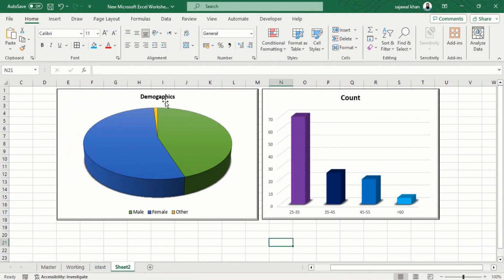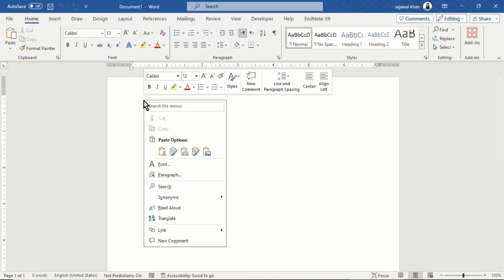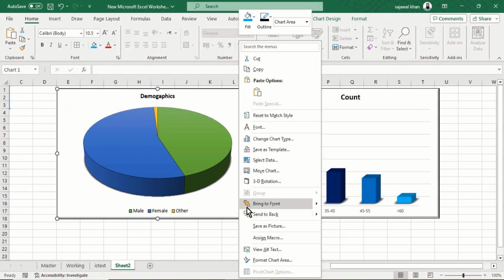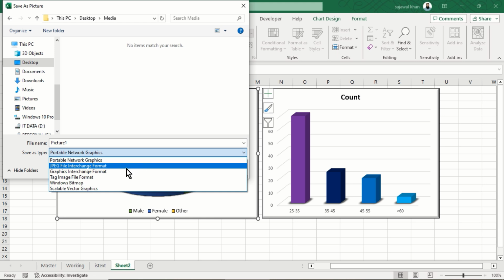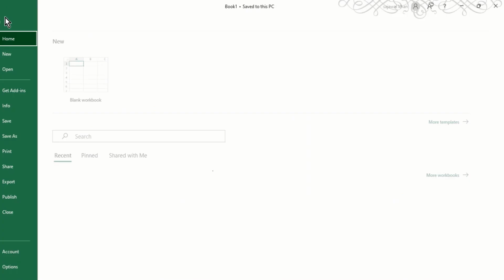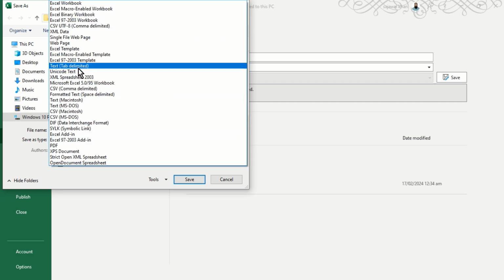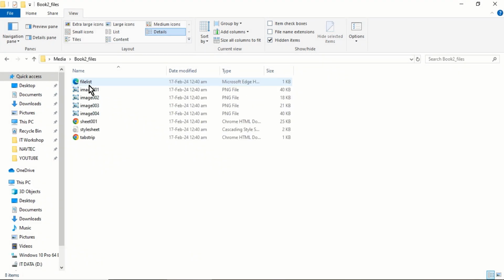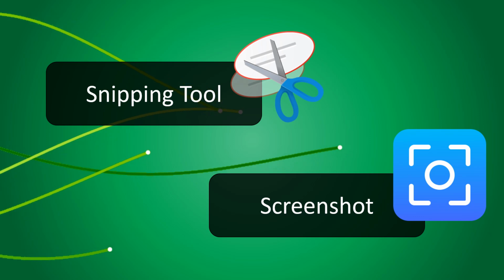How to Save Excel Chart as an Image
The charts created in Microsoft Excel address various mathematical and statistical data visualization needs. These charts can be saved as images or pictures for use in other applications, such as MS Word, PowerPoint, Paint, etc. MS Excel offers multiple ways to export your Charts as images. You can easily convert the Excel charts to pictures.

Saving an MS Excel chart as an image is a common task that allows users to extract and utilize their data visualizations in various contexts. By converting an Excel chart into an image format, users can seamlessly integrate it into documents, presentations, or share it on digital platforms.

One of the primary benefits of saving a chart as an image is the preservation of its visual appeal. Image formats like PNG, JPEG, or GIF can accurately capture the chart's colors, fonts, and overall layout. This ensures that the chart retains its original appearance when shared or embedded in other documents. Additionally, saving a chart as an image makes it easily portable across different devices and operating systems. Users can transfer the image to various platforms without worrying about compatibility issues or the need for specific software.

By saving a chart as an image, users can enhance collaboration and communication. The image can be shared with colleagues, clients, or other stakeholders who may not have access to Excel. This enables effective dissemination of information and facilitates discussions and decision-making based on the visual representation of data. Furthermore, the image can be integrated into presentations, reports, or social media posts, expanding the reach and impact of the data visualization.

Topics Covered:

Data Analysis
Data Analysis in Excel
data cleaning
data cleaning in Excel
Excel
Excel Formulas
Excel Functions
Excel Tips and Tricks
Excel training
Excel Tutorial
Learn Excel
Learn Microsoft Excel
Learn Keyboard Shortcuts
MS Excel Hotkeys
MS Excel Shortcuts
Learn MS Excel
Microsoft Excel
MS Excel

Convert Excel chart to Image
Convert Excel chart to JPEG or PNG Image
Convert Excel chart to picture
Convert Excel to JPEG or PNG Image
Copy as picture Excel shortcut
Create a picture from cells, a chart, or an object in Excel
How do I export an Excel chart to JPG
How do I save a chart as a picture in sheets
How do I save an Excel chart as an image
How do I save an Excel chart as an object
how do you save Excel chart as image
how do you save Excel chart as picture
how to copy and paste an Excel chart as an image
How to copy image from Excel sheet to desktop
how to download an Excel chart as an image
how to export an Excel chart as a picture
how to save an Excel chart as a GIF
how to save an Excel chart as a JPEG
how to save an Excel chart as a PNG
how to save an Excel chart as an image
how to save an Excel chart for PowerPoint
how to save an Excel chart for Word
how to save Excel chart as high resolution image
how to save Excel chart as high resolution picture
How to Save Excel Chart as Image
how to save Excel chart as image on mac
How to save Excel chart as image online
How to save Excel chart as image, copy or export
how to save Excel chart as pdf
how to save Excel chart as picture
how to save Excel chart as picture on mac
how to save Excel chart as png
how to save Excel chart as svg
how to save Excel graph as high resolution image
how to save Excel graph as high resolution picture
how to save Excel graph as image
how to save Excel graph as image on Mac
how to save Excel graph as photo
how to save Excel graph as picture
how to save Excel graph as picture on Mac
how to save Excel graph as vector image
how to save Excel pie chart as image
how to save Excel pie chart as picture
How to save graph from Excel as PDF
How to Save MULTIPLE Excel Charts as Images
How to save pictures from Excel to folder
Is there a way to export a high-quality image of a chart in Excel 2019
No option to save charts as images in Excel 2016, Excel 365
Save a chart as a picture
Save a chart as a picture in Excel
Save a Chart as an Image in MS Excel
The ability to save Excel chart as a picture has disappeared